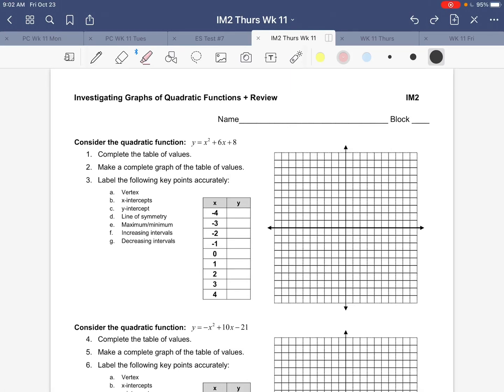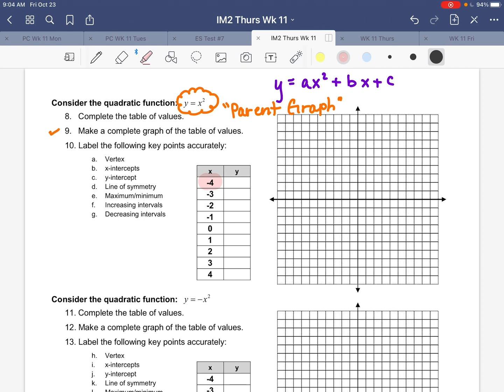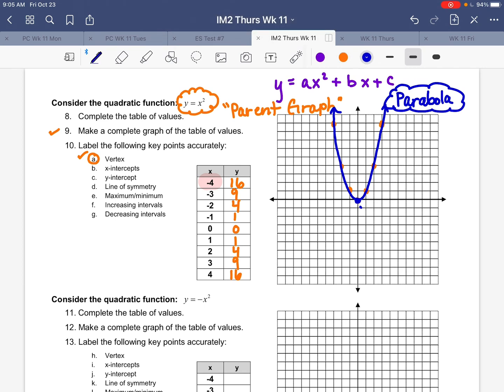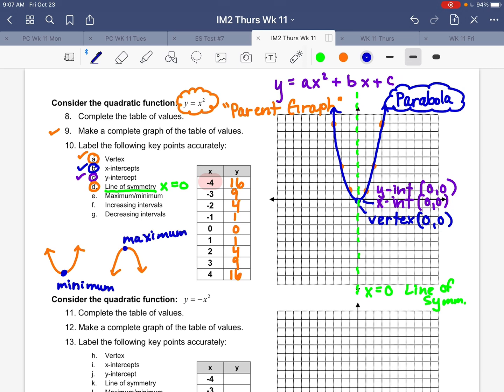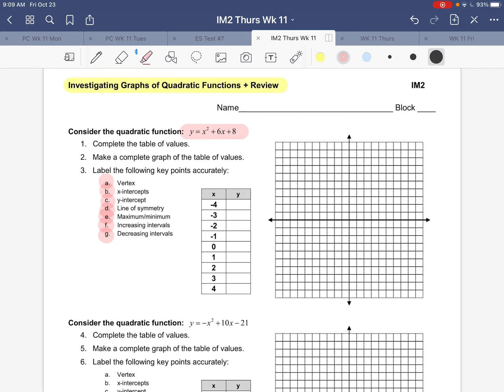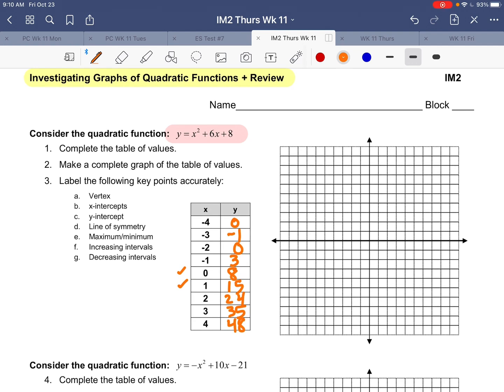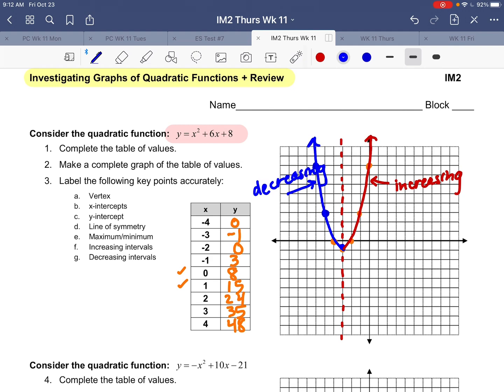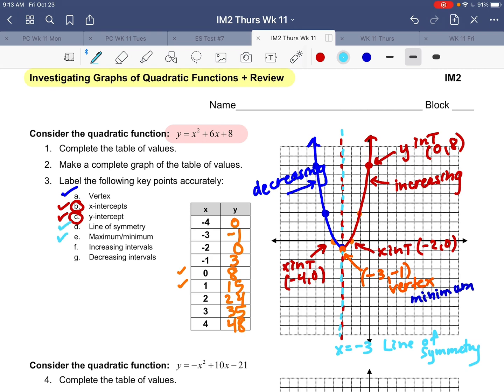Investigating graphs of quadratic functions